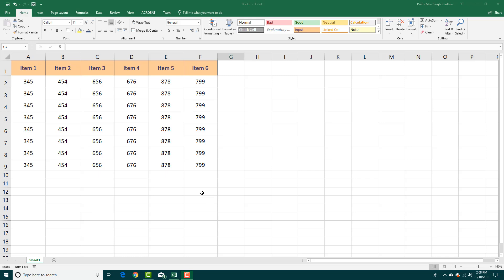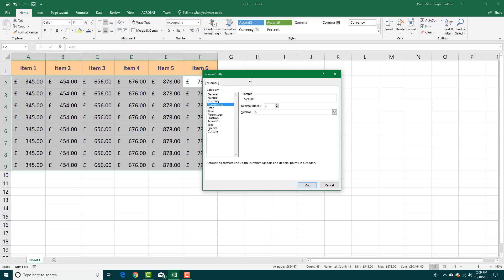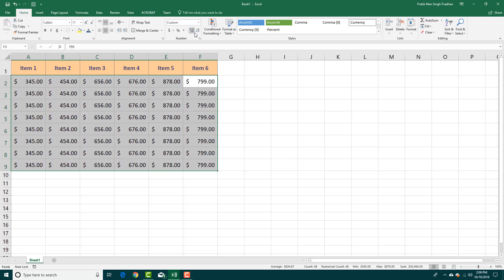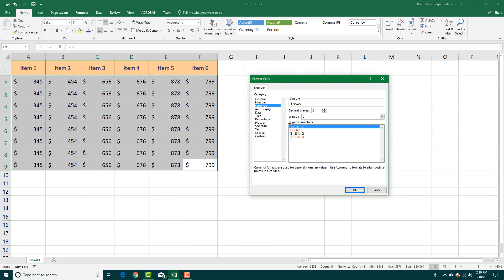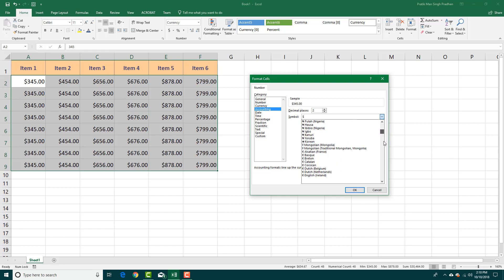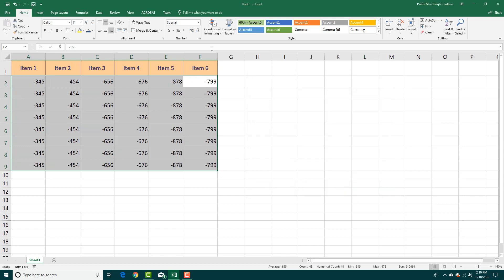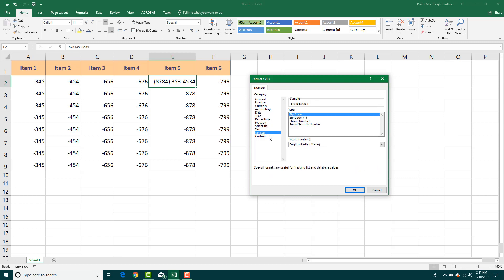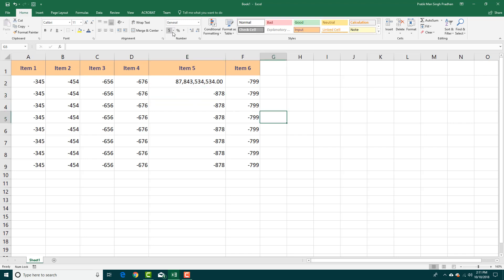MS Excel Tutorial - Lesson 28 - Numeric and special formatting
In this tutorial, we will be discussing on Numeric and special formatting inside of MS Excel.